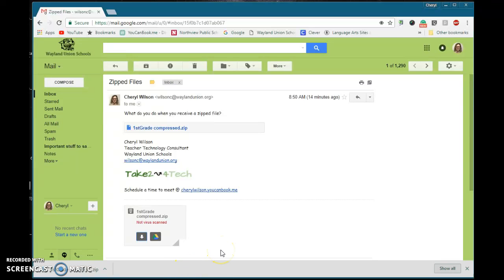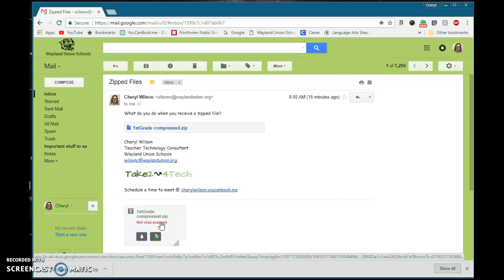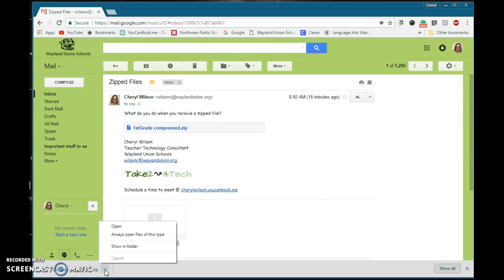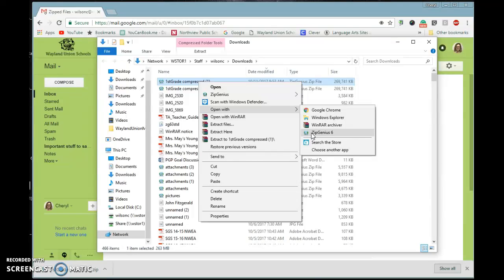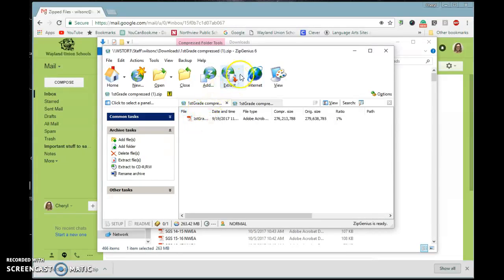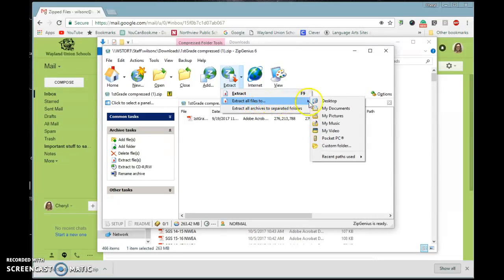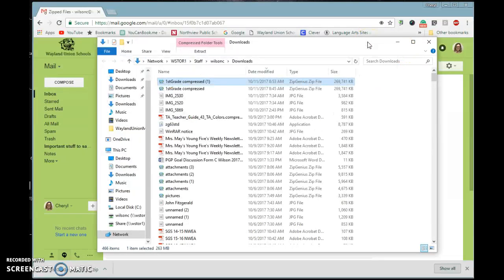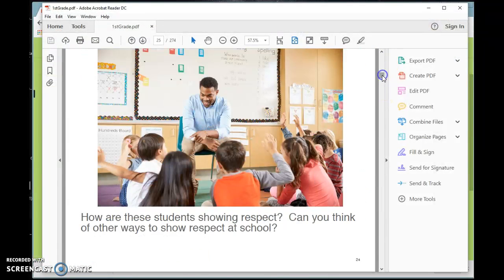Extracting Zip Files on a Computer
This video will show you how to extract a zip file on a computer using Google Chrome and Zip Genius.